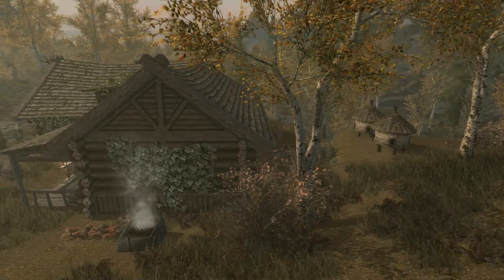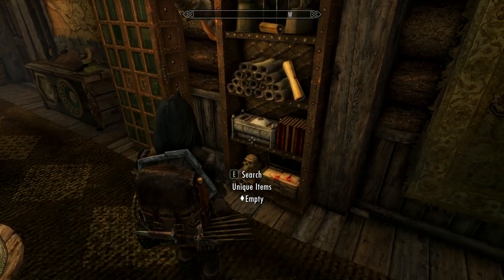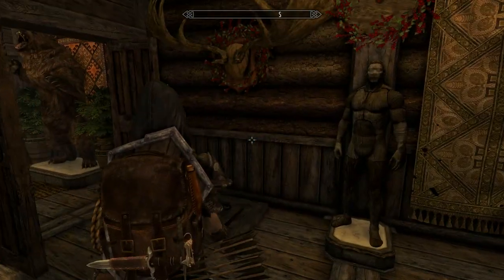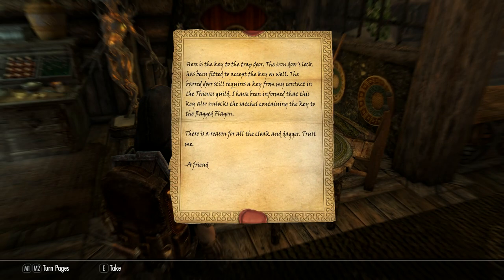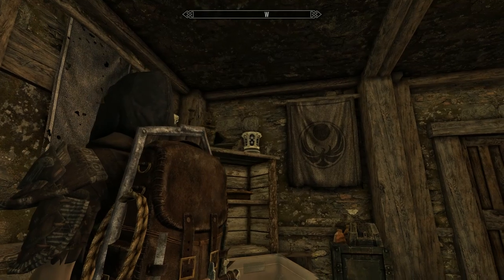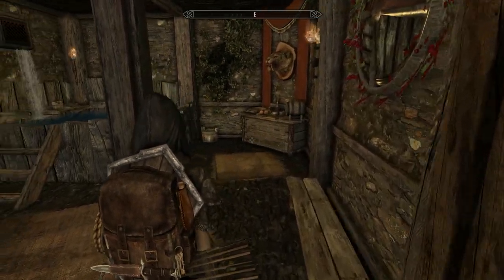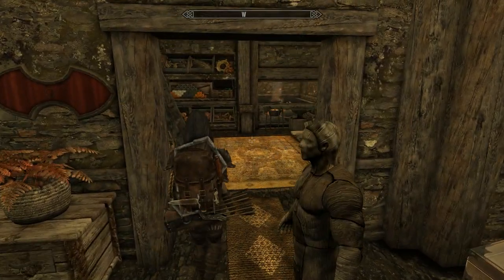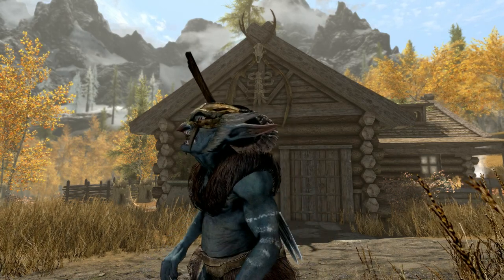Skyrim Wolfskull Manor An Alternative To Shadowfoot Sanctum? Pc & XB1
Skyrim Wolfskull Manor, is it a genuine alternative to Shadowfoot Sanctum? (Pc & XB1). In this video, we'll take a look at a mod that could be a genuine replacement to Shadowfoot Sanctum

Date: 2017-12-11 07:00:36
UTCWale